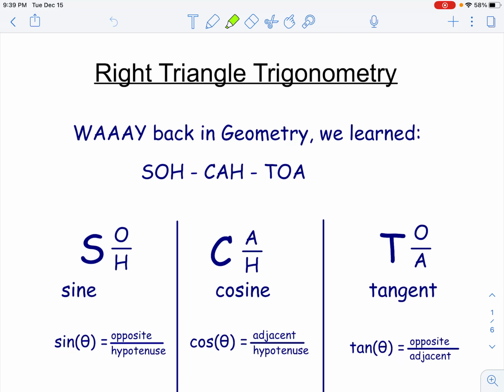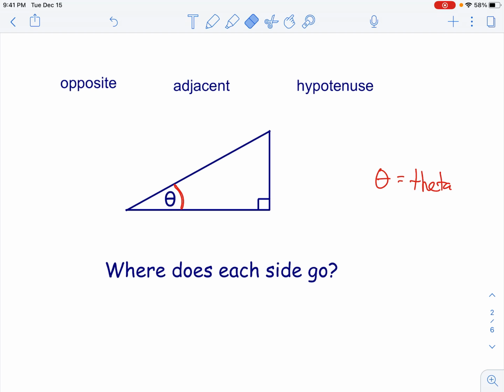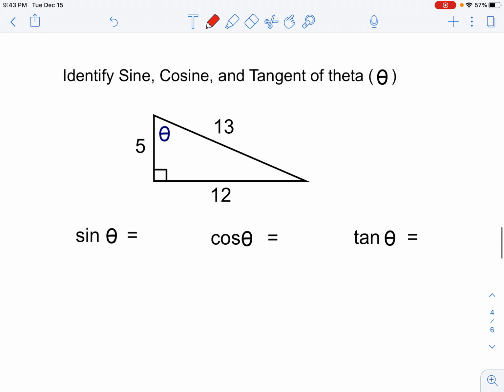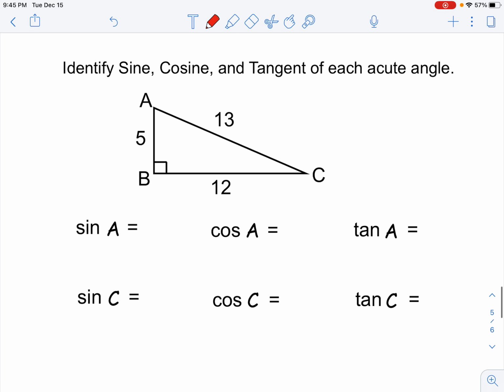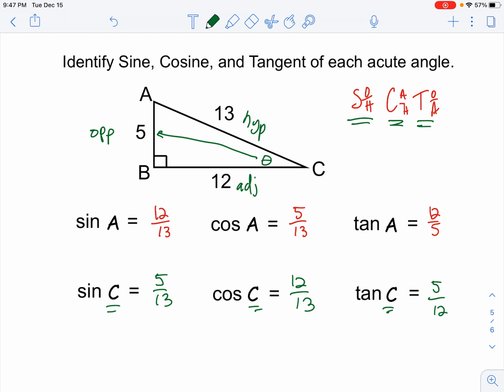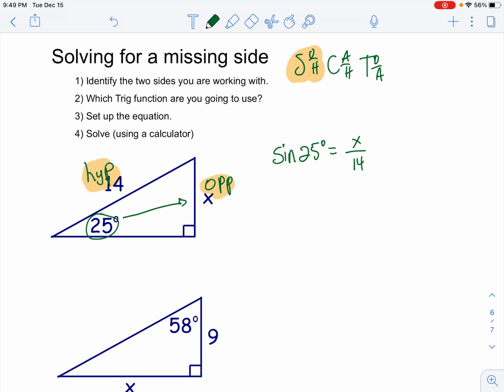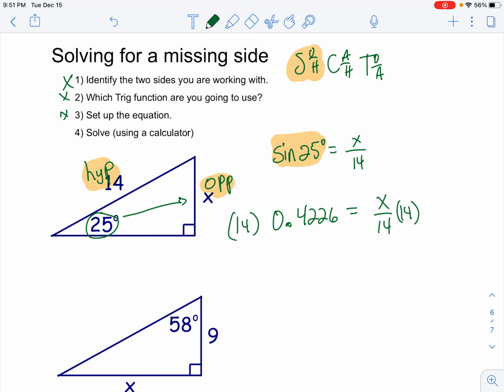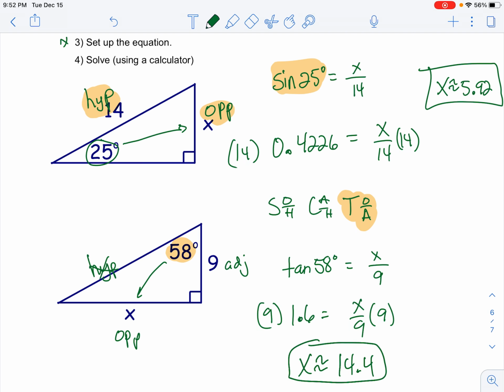Right Triangle Trig Review Day 1